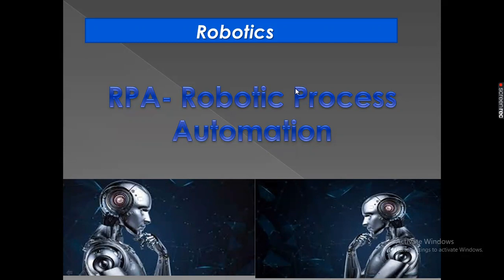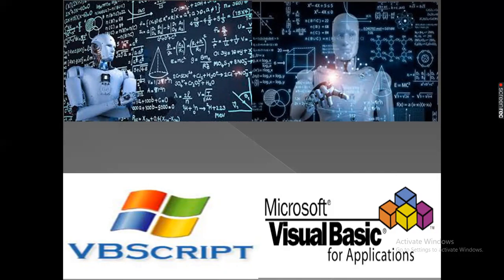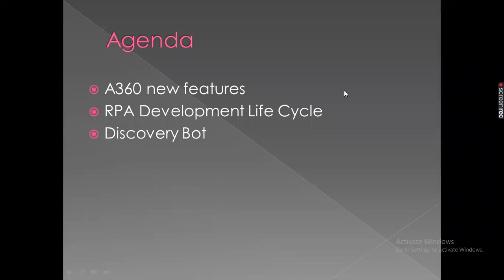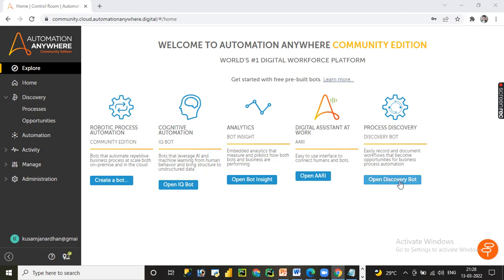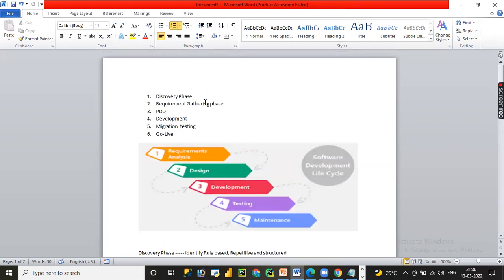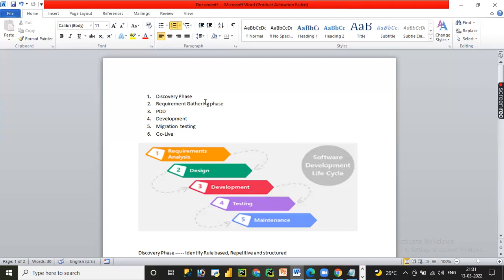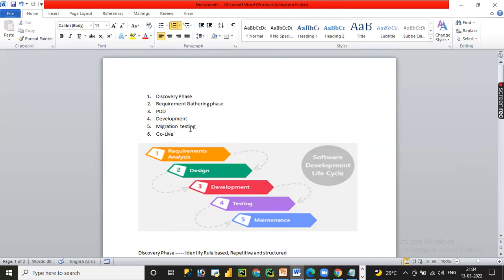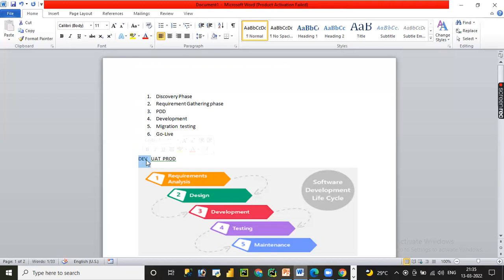Automation Anywhere A360 |Discovery Bot | RPA Development Life cycle |A360 Real time Concepts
Automation Anywhere A360 |Discovery Bot | RPA Life cycle  | New Features
 of A360 | Part-1
Hi Guys automation anywhere launched new version A360
A360 Automation Anywhere tutorial for beginners

Automation Anywhere
Robotic Process Automation
A360 end to end
A360 step by step guide
Enterprise A360
A360 Training Videos
Community A360
rpa Videos